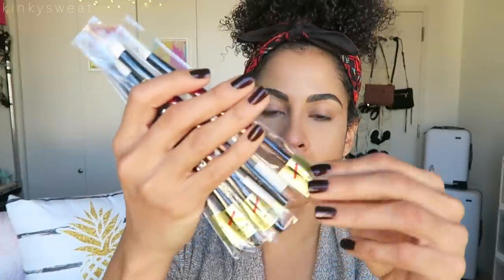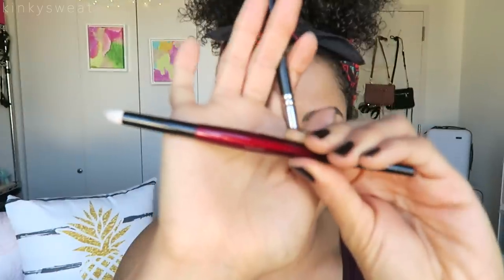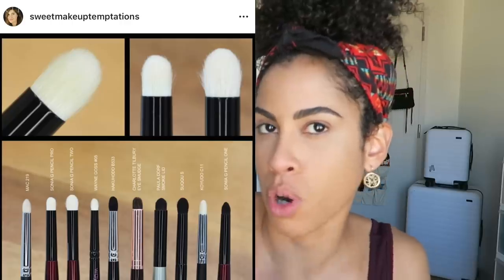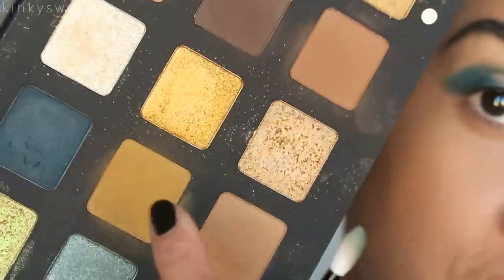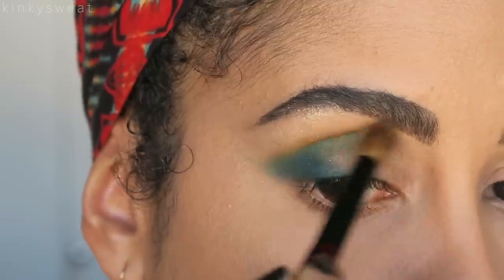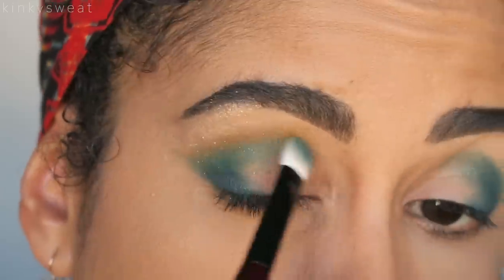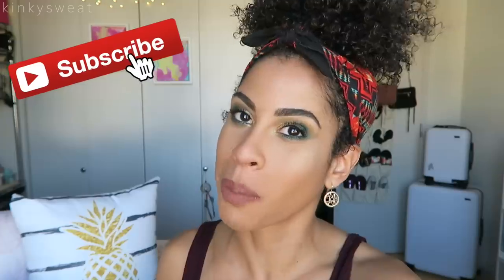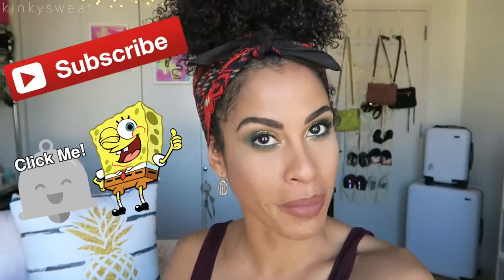SONIA G PRO EYE SET | REVIEW + DEMO | kinkysweat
Hey Friends!

How THRILLED am I to finally present the NEW Sonia G. Pro Eye Set!!! Spoiler alert: I’m in love! Watch to see individual brush descriptions and a demo!

TIMESTAMPS:
6:02 Pencil Pro
9:16 Worker Pro
11:05 Crease Pro
12:44 Builder Pro
14:52 Blender Pro
16:58 Demo Start
28:44 Finished Look

→ VISIT ME ←

▶︎ MICHI

▶︎ SIGMA BEAUTY

Shop Link! 👇🏽

▶︎ NaturAll Club

▶︎ FOUNDATION REVIEWS

▶︎ MICROBLADING

Too Faced Born This Way Foundation in “Praline”

Cover FX Pressed Mineral Foundation Compact “G60”

Too Faced Born This Way Concealer in “Sand"

Milk Makeup Set + Blur Loose Powder in “Light”

Melt Cosmetics blush in “Honey Thief” + blushlight in “Shadowplay

NARS Bronzing Powder in “Casino”

Make Up Forever Artist Color Lip Pencil in “Versatile Chestnut”

Benefit Goof Proof Brown Pencil in #3.5

BRUSHES

Zoeva #227, #228, #234

Wayne Goss #4, #5, + #7

Sonia G Face One + Pencil One

Smith #247

HEADBAND?!
Pendleton
NAIL POLISH?!

KL Polish in “Picses"

AQUIS Restorative Leave-In Conditioner, Devacurl Super Stretch, Decadence Leave-In, and Malaya Hair Oil

EARRINGS?!

Dana Blair Designs

🌧  p o r o s i t y: Low

xoxo,

Alicia